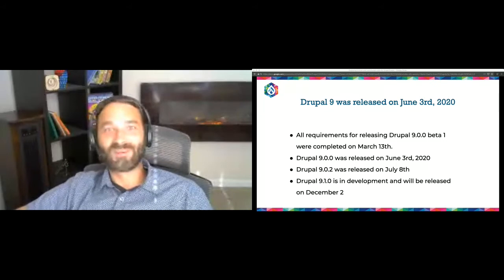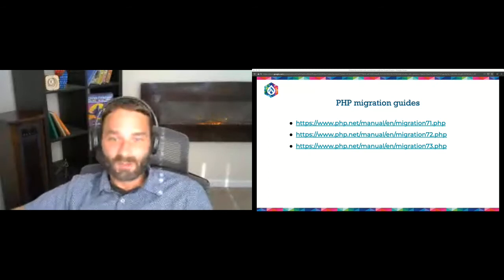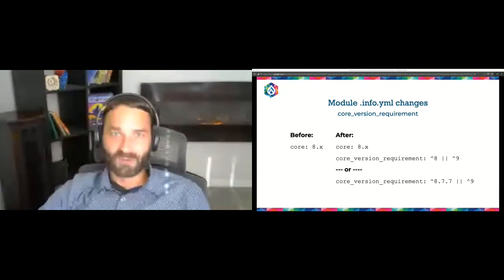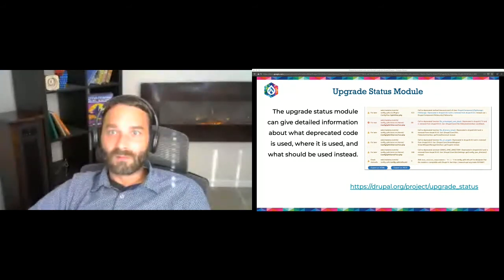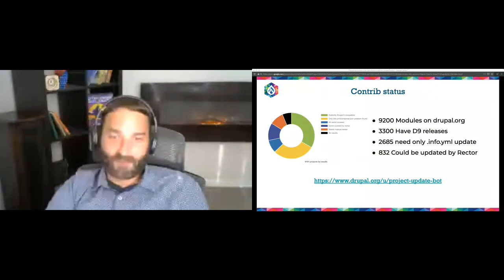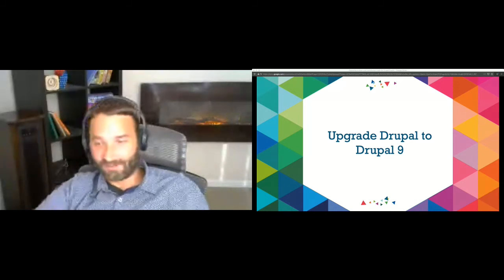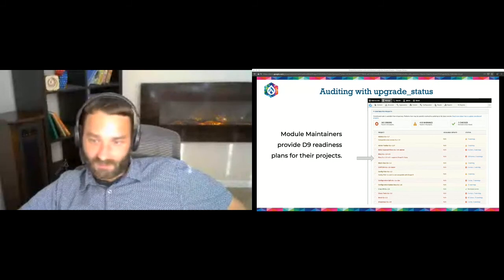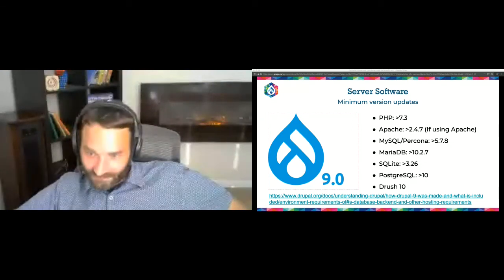Preparing custom and contributed code for Drupal 9 / DrupalCon Global 2020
This presentation will discuss some of the practical aspects of contributed and custom code that works in both Drupal 8 and Drupal 9.